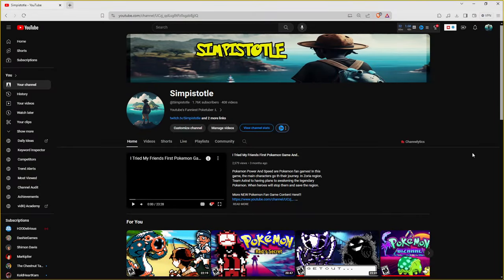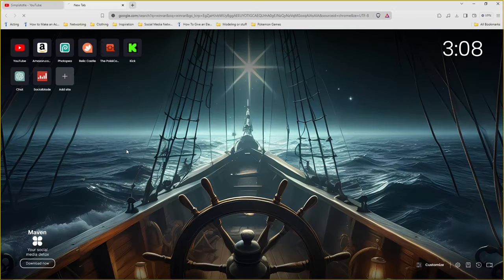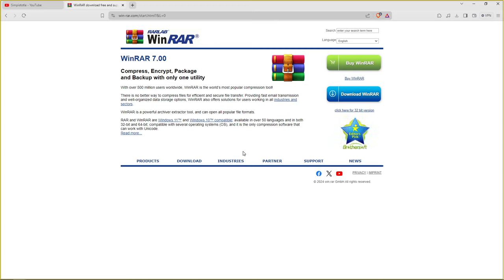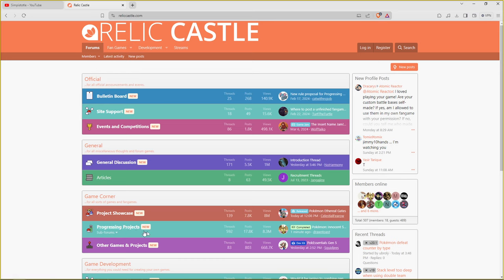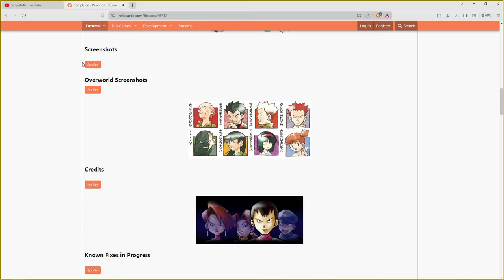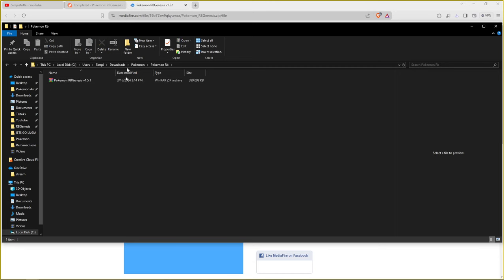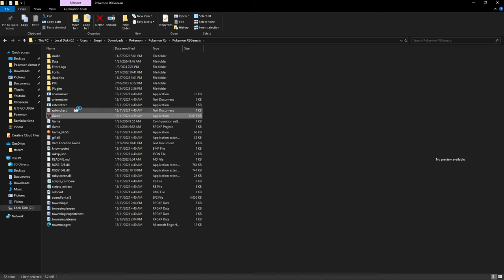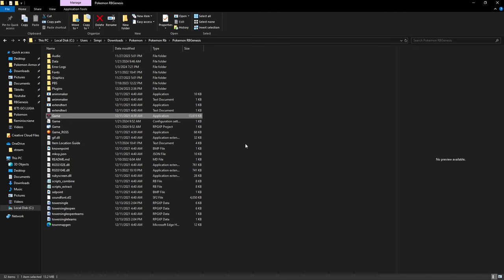How To Download ANY Pokemon Fan Game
This is how I download a majority of my pokemon fan games, I hope this was easy for y'all to understand lmaoo

- If you're reading this description, Yaready know THIS is SIMPS(Sounds crazy right?) Pokemon channel! Such as New Pokemon Rom Hacks, Fan Games, News, Updates & Information, Let's Plays, Gameplay Walkthroughs for the newest games, and HILARIOUS livestreams!
God bless you and Thanks for watchin' TWIN!!!

Pokemon Fan Game
Pokemon Rom Hack
Pokemon New Fan Game
Pokemon New Rom Hack
Best Pokemon Game
Best Pokemon Fan Game
Best Pokemon rom Hack